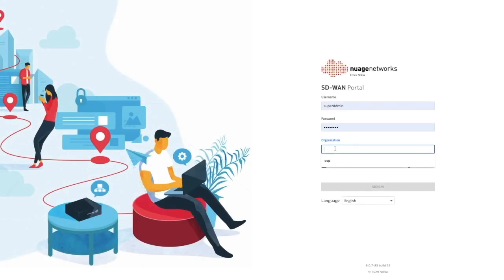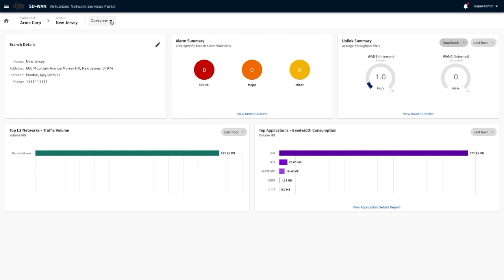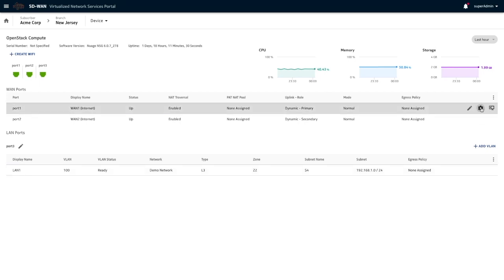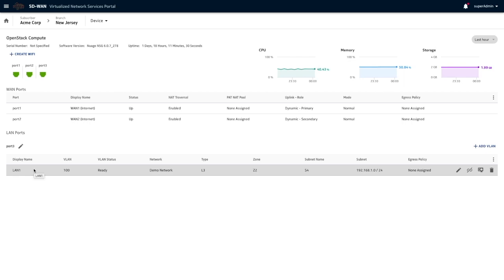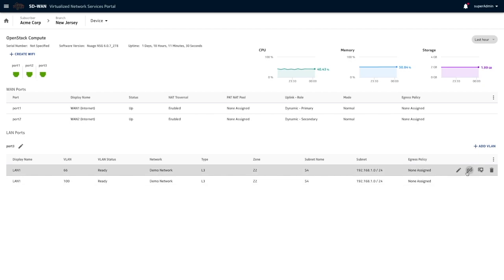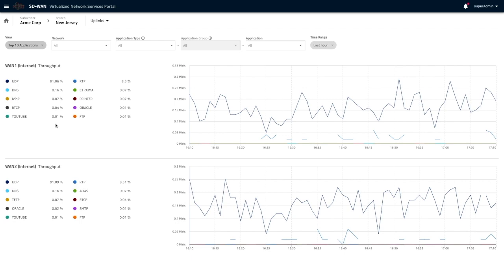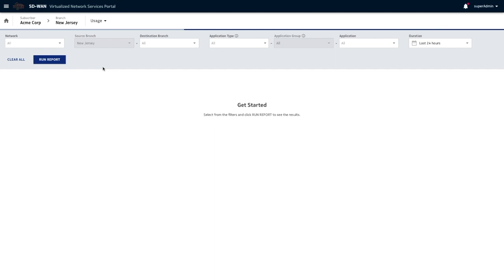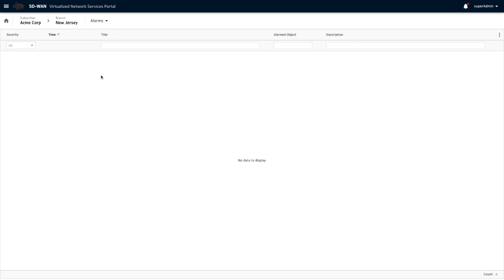SD-WAN Portal: Branch Management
This video demonstrates Branch Management within the Nuage Networks SD-WAN Portal. Branch level details such as the device summary, alarms summary, uplinks summary and application summary are shared. Further drill-downs are available from each summary view to manage the links, VLANs and applications.